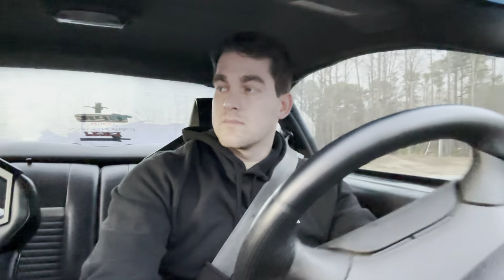Should you Invest in Your Mustang’s Rear End Setup?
Today’s video is building a rear end! If you’re building a n/a build or going boosted, I would always recommend building or modding the rear end!